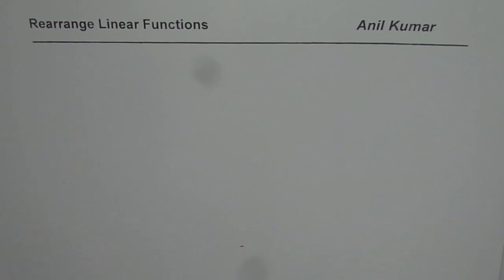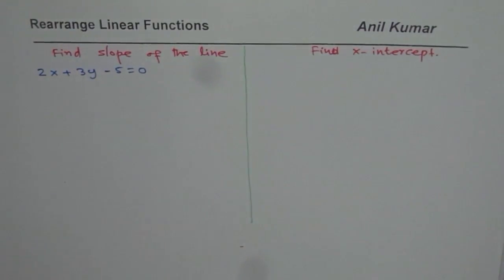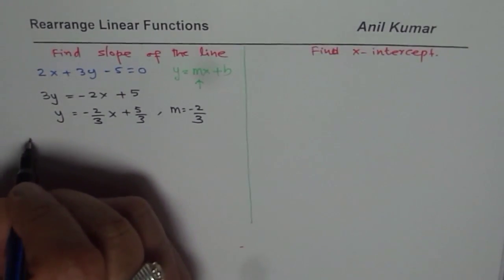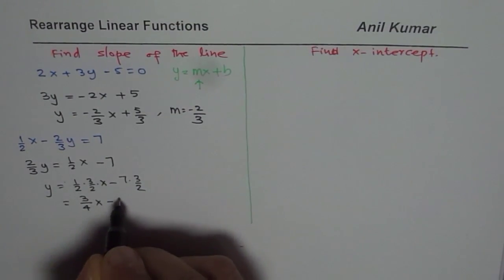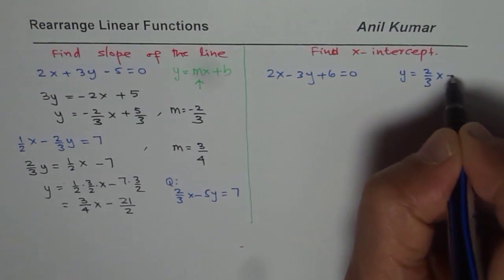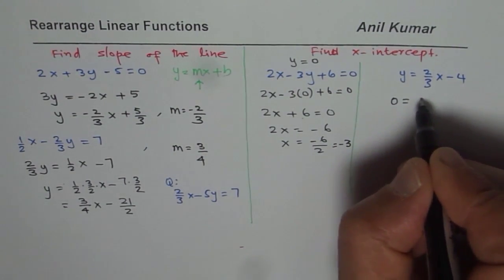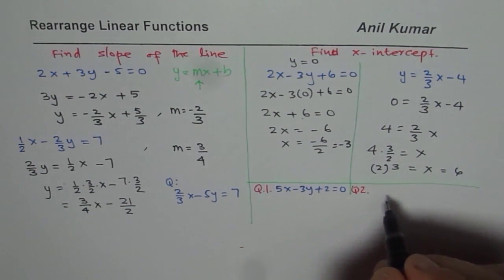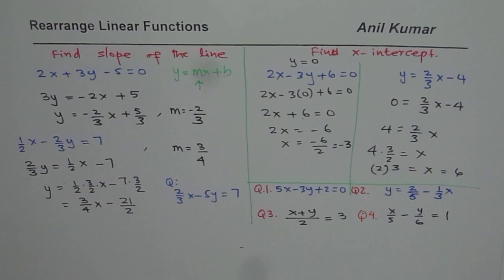How to Rearrange a Linear equation to Find Slope and Intercepts